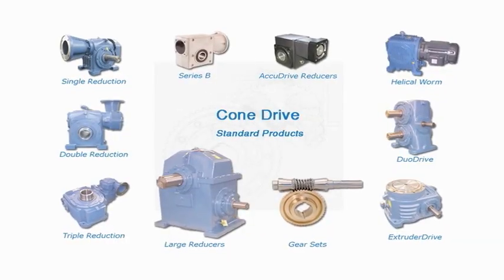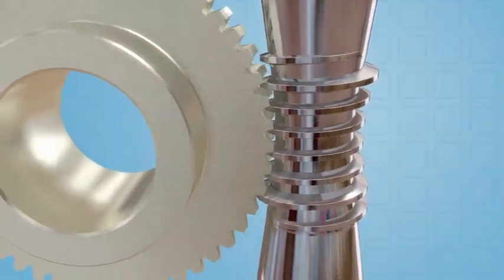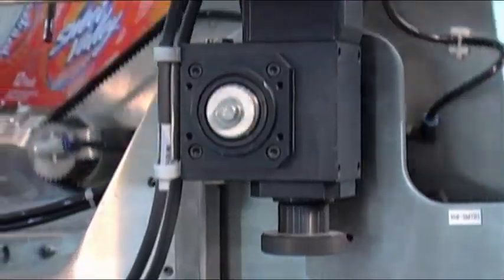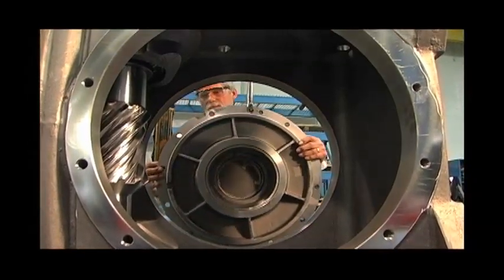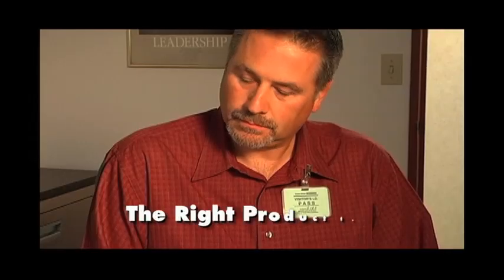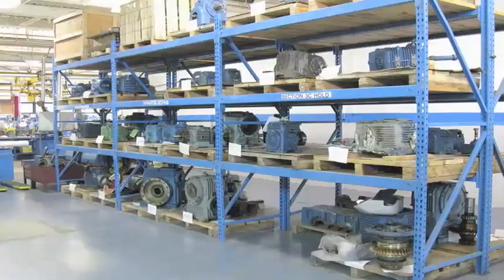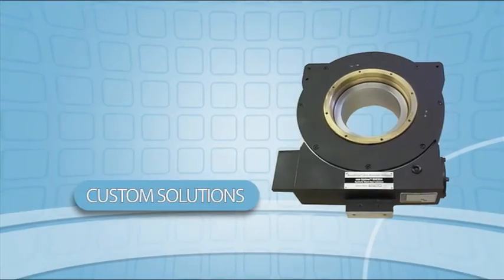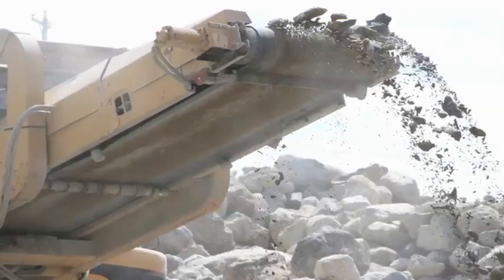Cone Drive Corporate Introduction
Cone Drive is an industry leader in Worm Gearing Technology. Our experienced team of engineers and craftsmen have developed solutions for customers in packaging, food and beverage, solar, robotics, automation, medical devices, aerospace, defense, construction equipment and paper industries.